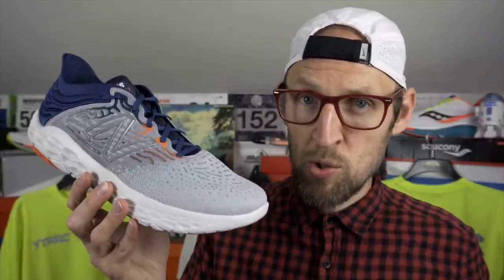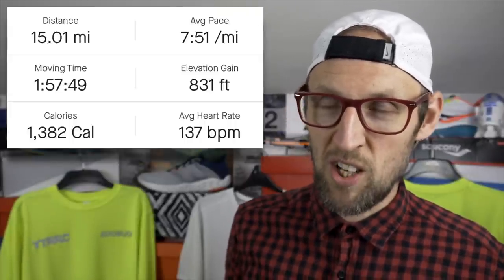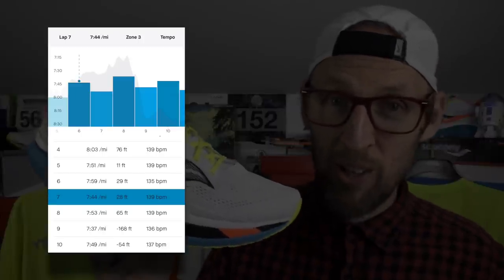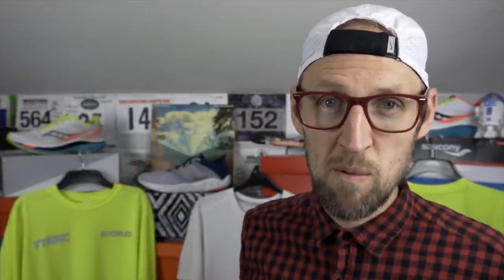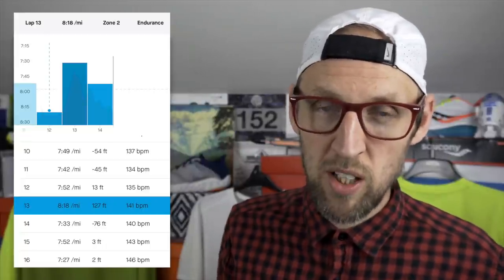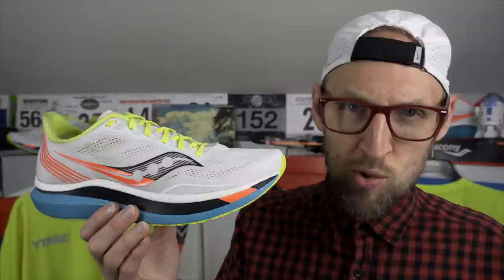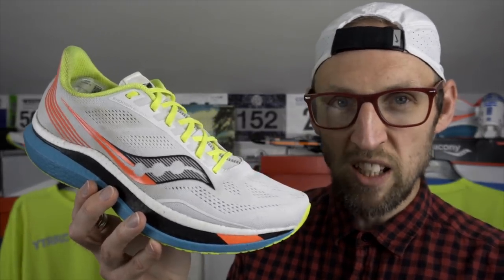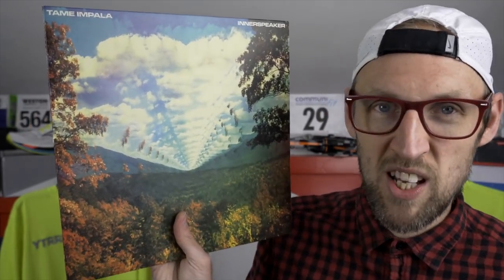Best Long Run Shoes Part 2 | Testing shoes over longer runs | Saucony Endorphin Pro | eddbud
Saucony Endorphin Pro tested over and above the half marathon distance.

Testing another shoe over the long run distance! This time it is the Saucony Endorphin Pro up on the test table!

A 15 mile slower paced long run was in order. How does it shape up against the classic undulating long run distance routes around Yeovil?

I discuss the upper, midsole and outsole performance along with a small issue i encountered with the lacing.

Let me know your thoughts on the Endoprhin Pro on longer runs up and over the half marathon distance.